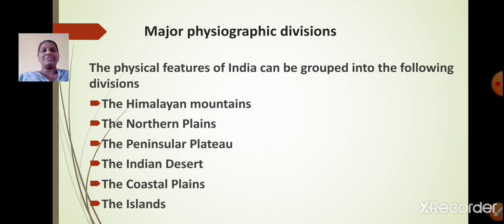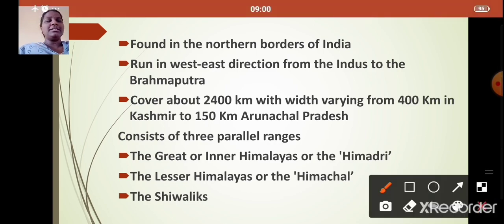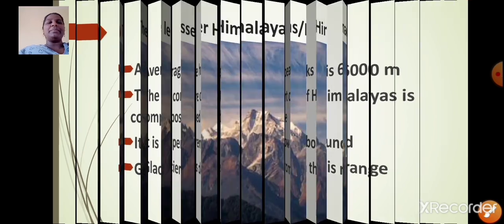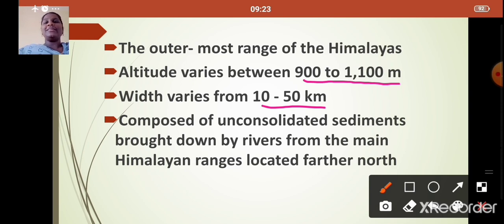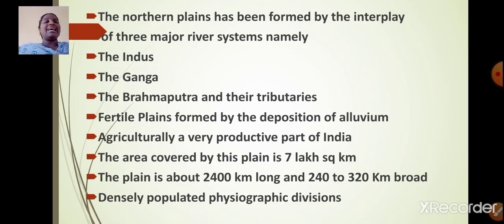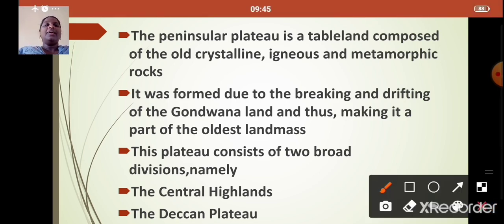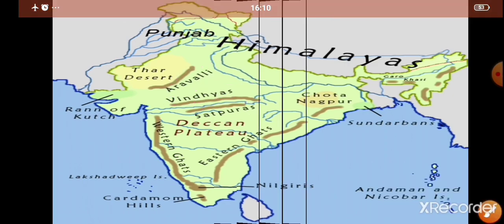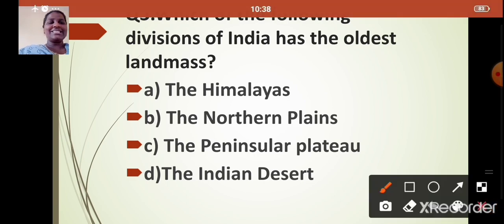class9 geog chp2 Physical features of India Rev part1